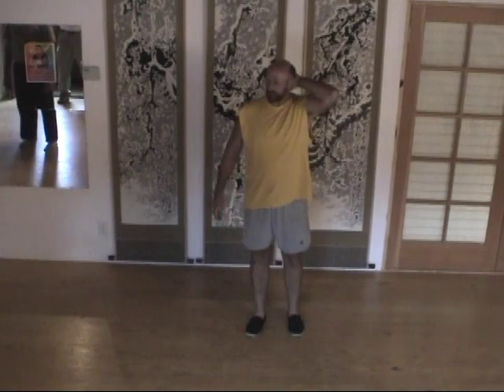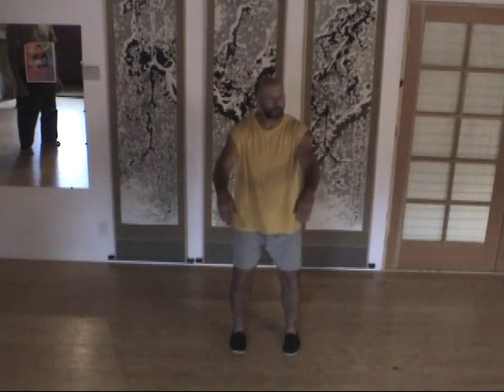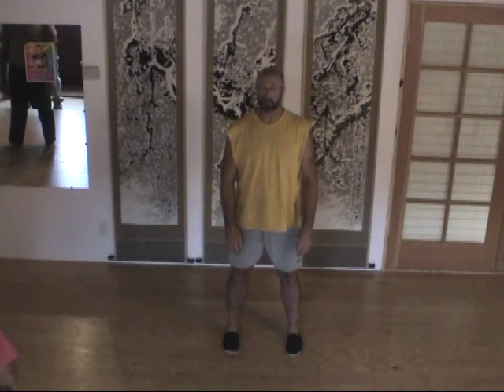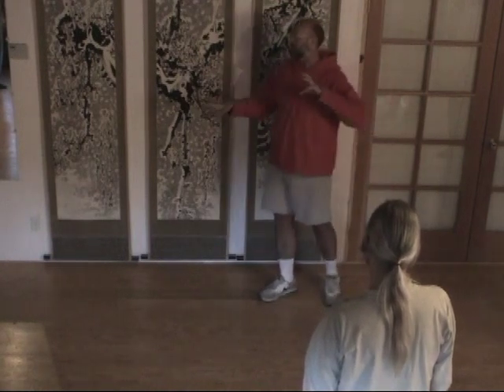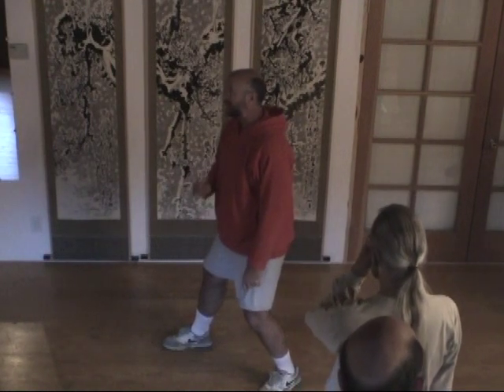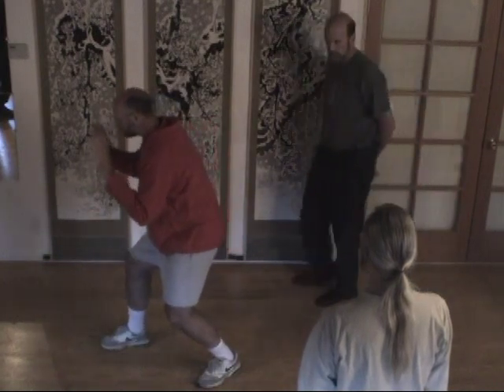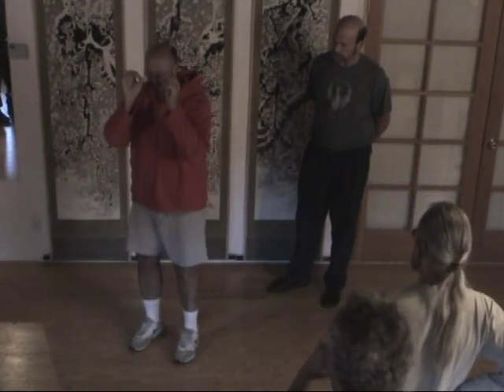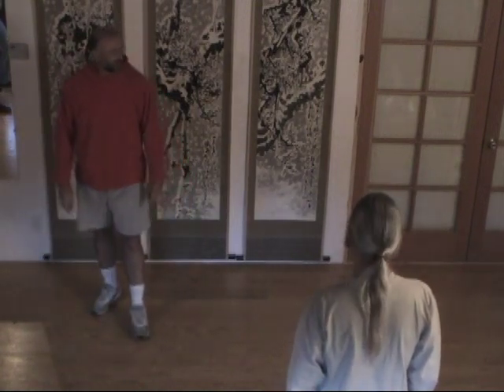Yang Style Short Form - Separate Powers to Single Whip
This is a unique presentation of the Yang Short Form which is designed to preserve in detail the teaching Robert received from the late Master Tok Seng Gim, of whom Robert is his only western disciple. Those who have purchased these are thrilled with their content, most of which is not publicly taught. The DVDs are rough edits from 63 hours of class time. Most run 45-65 minutes. These videos are not the typical Tai Chi Ch'uan demonstration videos. They are intended to disseminate a body of knowledge that is often misunderstood and rarely taught. This is an excerpt from the first set which contains 8 DVDs that cover the postures Separate Powers (opening movement of the form) up through Single Whip. In this excerpt Robert is shown teaching Separate Powers and how to correctly shift from back leg to front leg using the transition from Press to Push as an example. To order the complete set of this first group of instructional DVDs in the Yang Style Short Form or to get more info about other instructional DVDs, classes, seminars or workshops go to tangorataichi.com